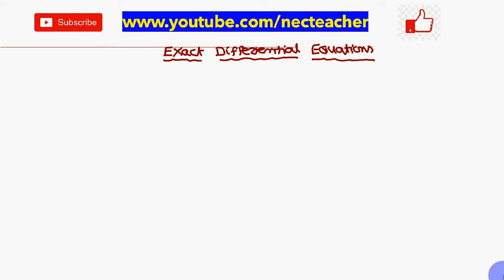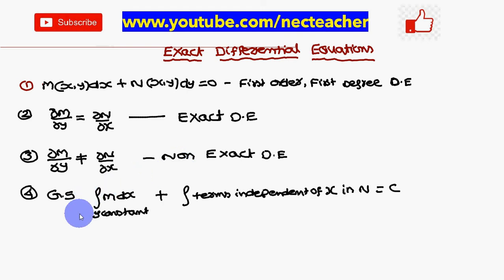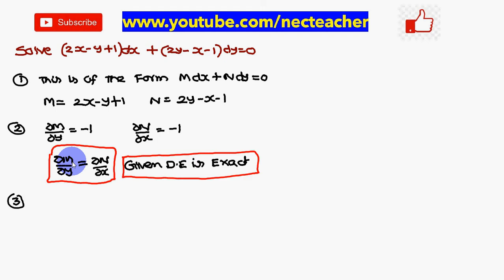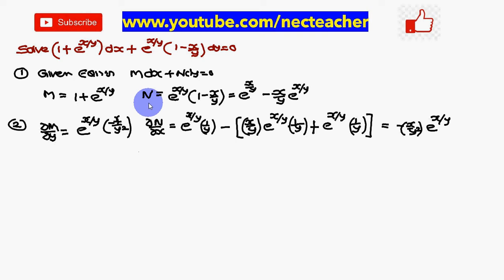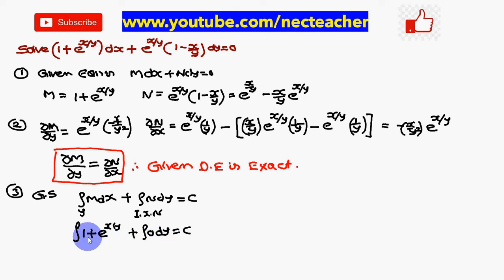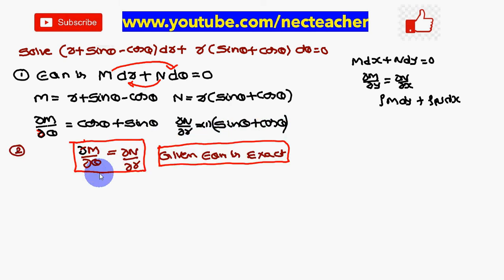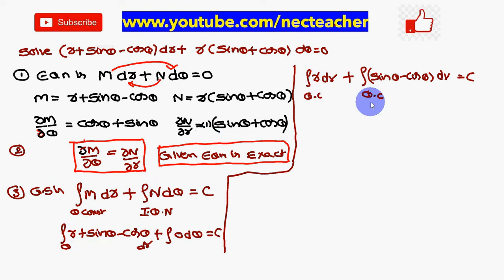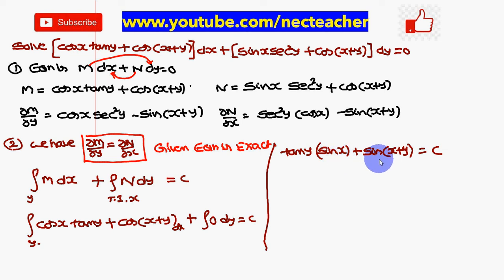EXACT DIFFERENTIAL EQUATIONS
This video gives a Good Idea of Solving the  exact differential equation  Problems .

Useful in the following Topics:
exact differential equation
non exact differential equation
Linear differential equation form
Integrating Factor
General Solution
different model problems in Linear differential Equations

D.UMASANKAR